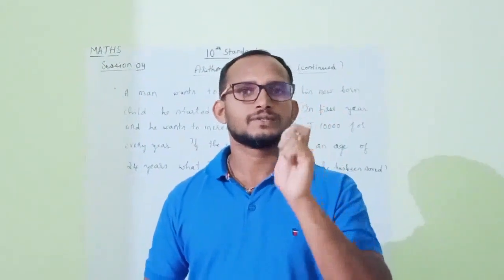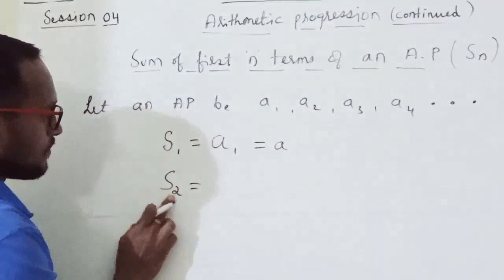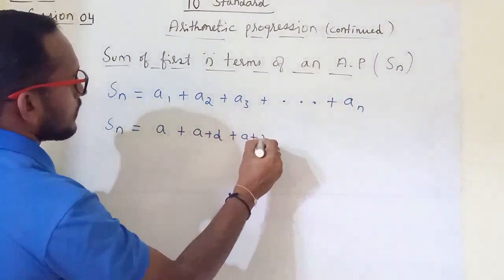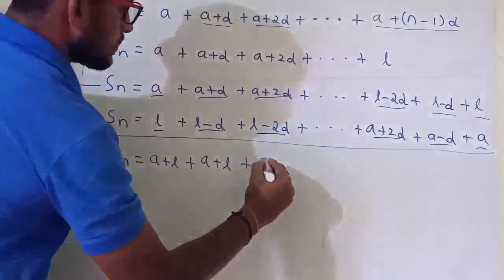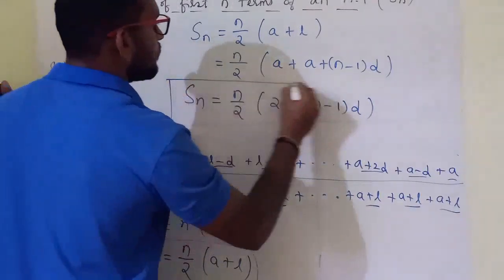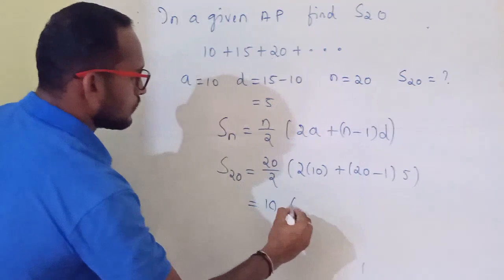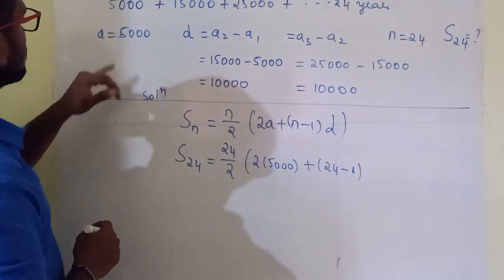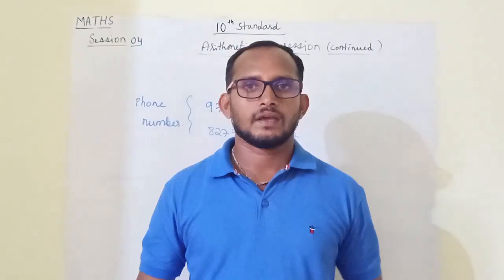Session 4: Arithmetic progression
Sum of first n terms of an AP understanding and applicatios  for 10th standard